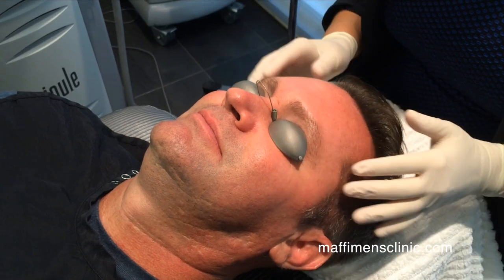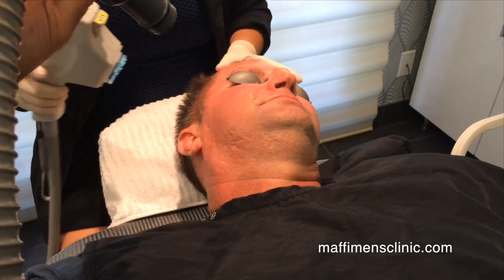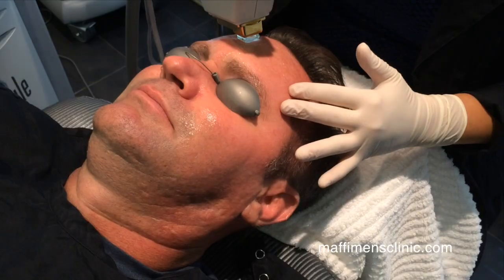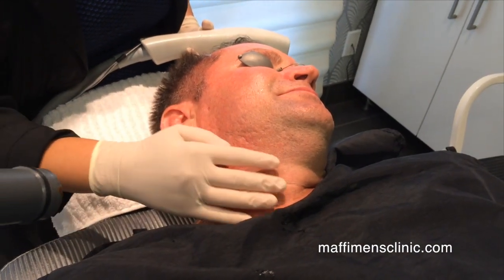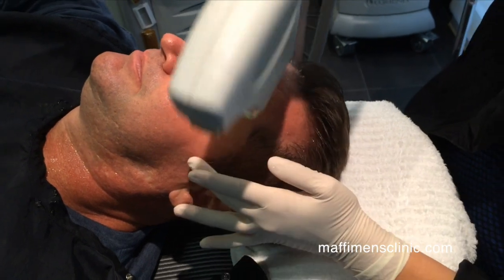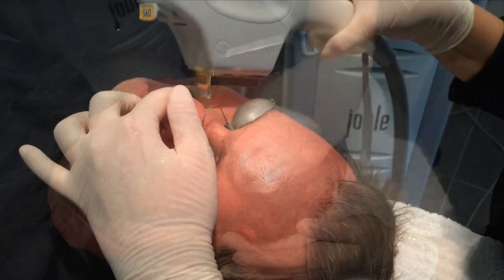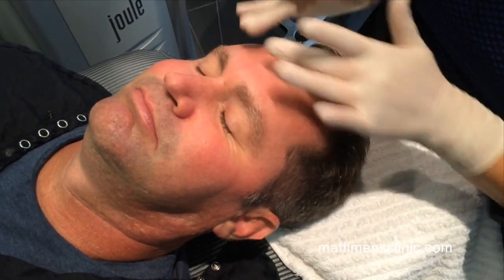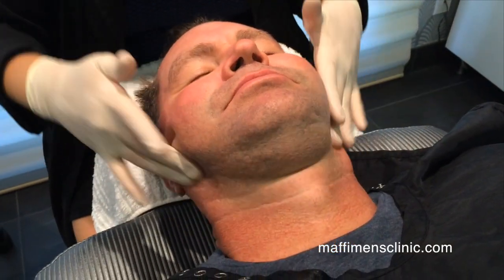Maffi Clinics: BBL Photofacial for Men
BBL (Broad Band Light) is proven to treat age and sun spots, hyperpigmentation, and fine lines and wrinkles caused by aging, active life-styles and sun damage. It's the perfect choice for men on-the-go since there is no downtime.